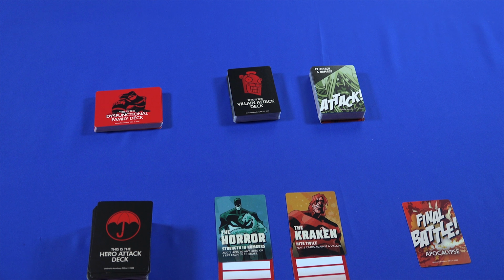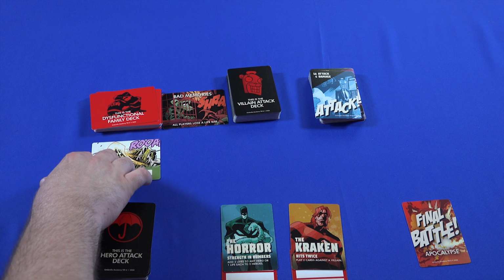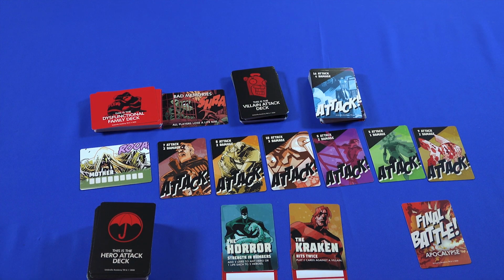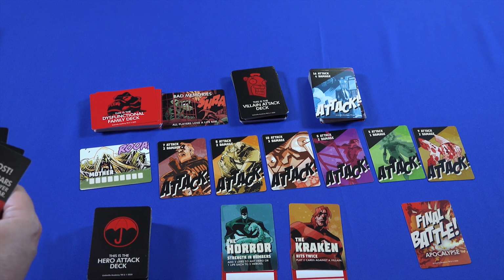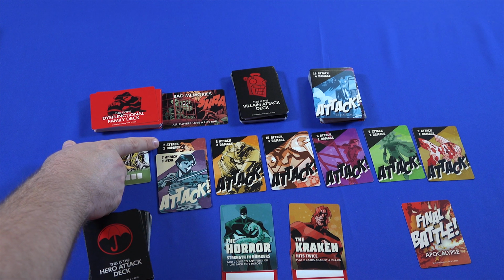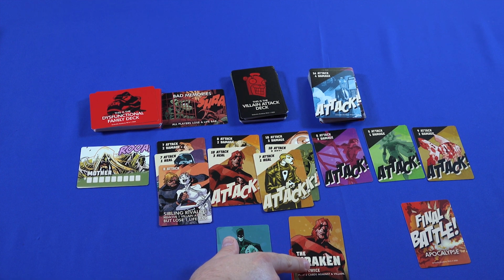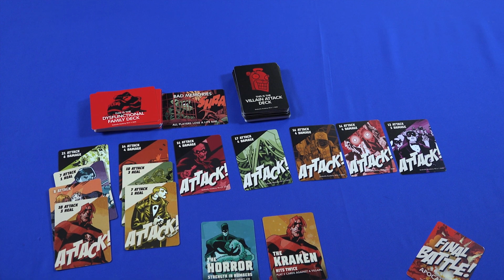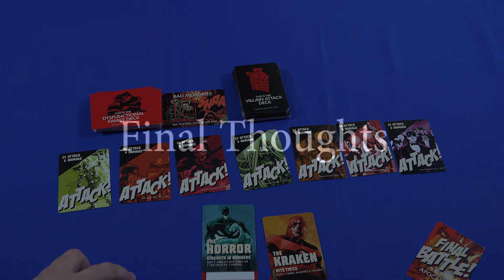The Umbrella Academy Game Kickstarter Preview and How to Play Video.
The Umbrella Academy Game Card Game Based on the Acclaimed Comic Book Series by Gerard Way and Gabriel Bá
Check it out on Kickstarter and back it before Fri, September 4 2020 9:00 PM MST.